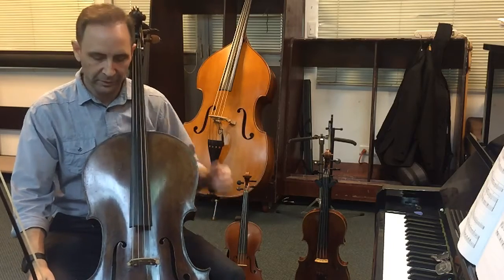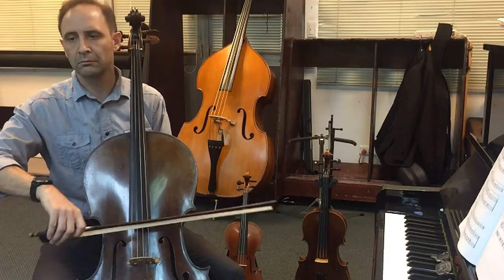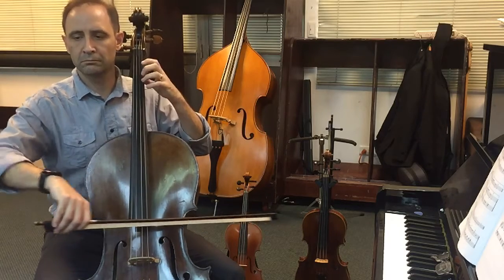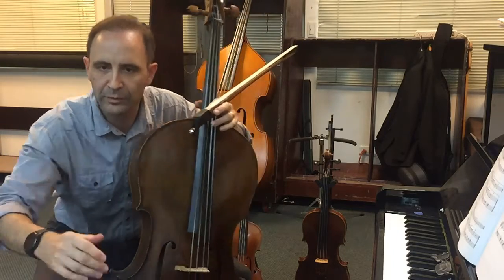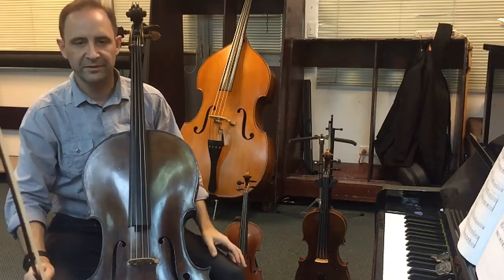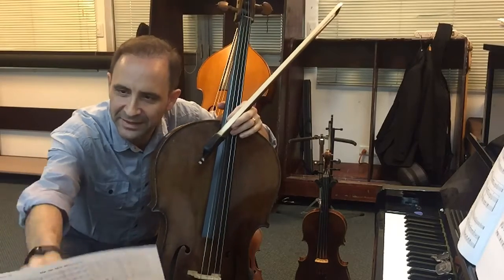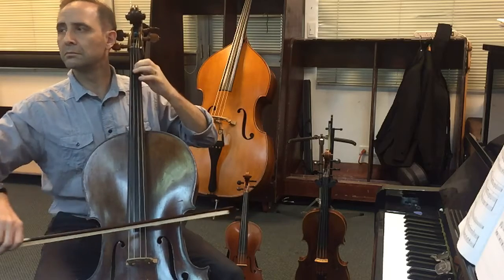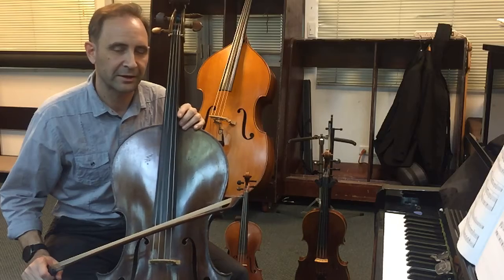Page 28 - cello